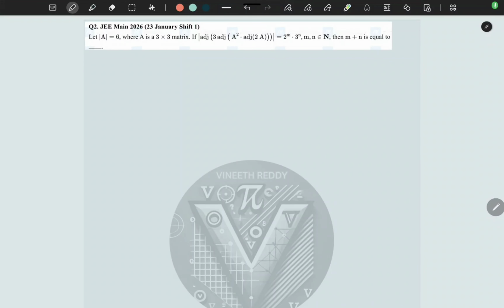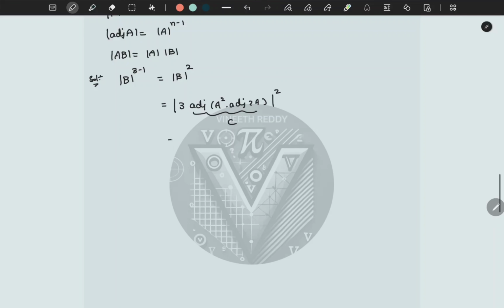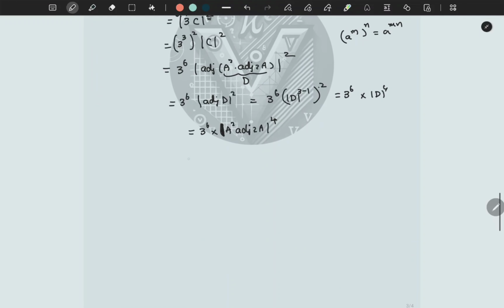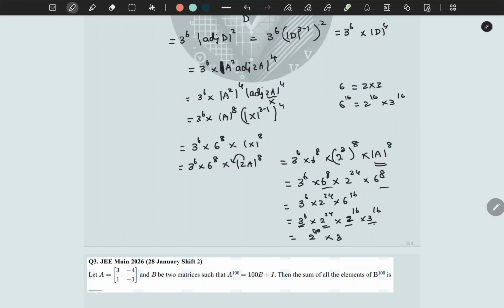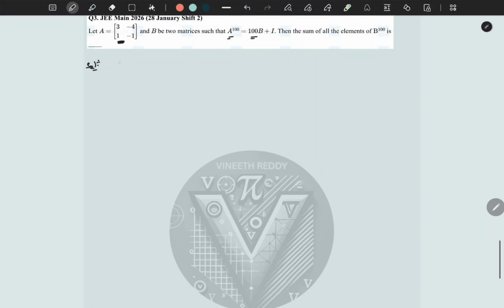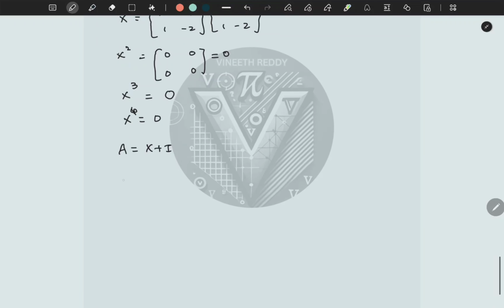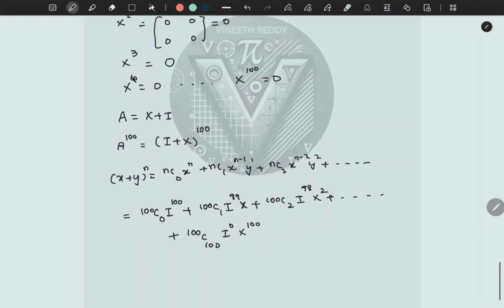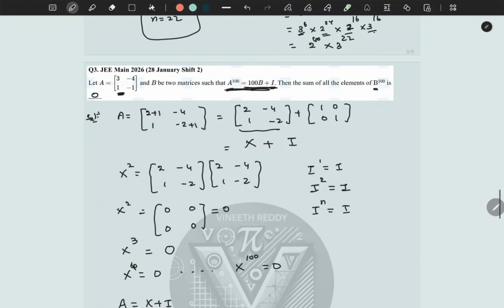Matrices JEE Mains Jan 2026 PYQs Solved | Part-2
​In this video, we're tackling some of the most challenging Matrices and Determinants problems from the JEE Main 2026 January shift.
​We’ll walk through:
✅ The "Adjoint of Adjoint" property and how to simplify complex determinant expressions.
✅ A clever "Binomial Theorem" approach to matrix powers—perfect for saving time in the exam!
✅ Step-by-step solutions for the Jan 23rd (Shift 1) and Jan 28th (Shift 2) questions.
​Whether you're a JEE aspirant or just love a good math challenge, these tips and tricks will help you solve matrix problems with confidence. Don't forget to check out the alternative method for Question 3 and leave your answer in the comments!
​Timestamps
​00:00 - Introduction: JEE Main 2026 Matrices & Determinants
​00:18 - Key Properties of Determinants & Adjoints
​00:52 - Solving Q2: JEE Main 2026 (Jan 23, Shift 1)
​03:55 - Final Answer for Q2 (m + n = 62)
​04:07 - Solving Q3: JEE Main 2026 (Jan 28, Shift 2)
​04:40 - The "Binomial Theorem" Shortcut for Matrix Powers
​08:24 - Final Answer & Outro